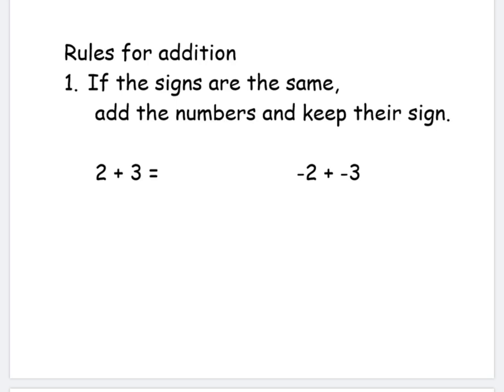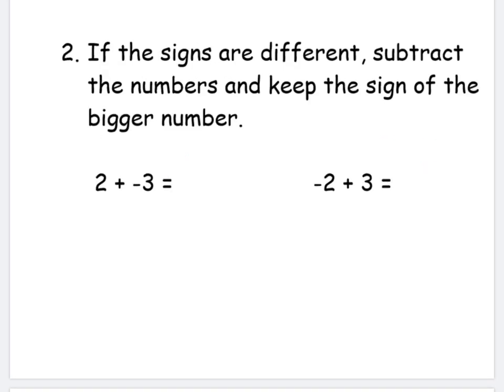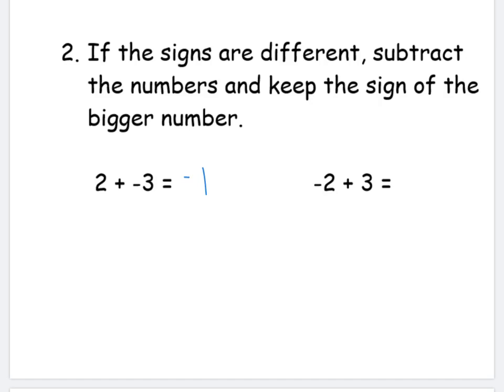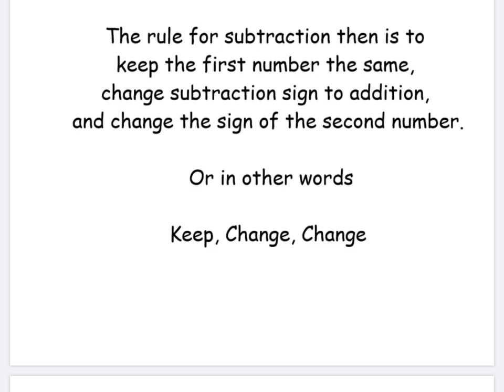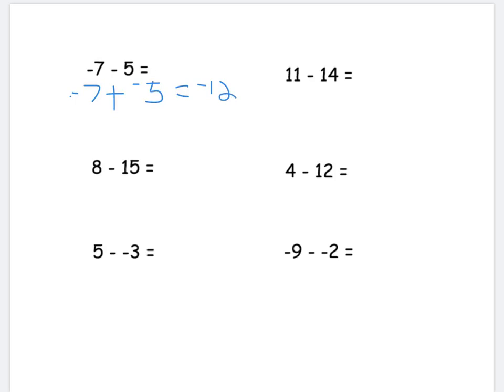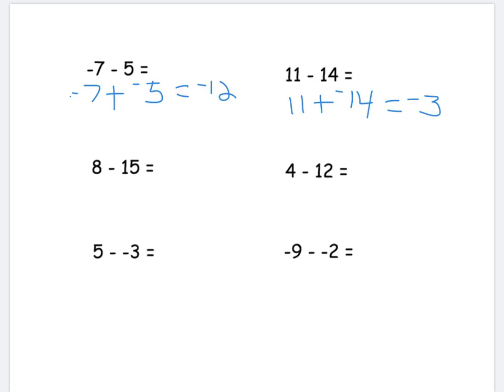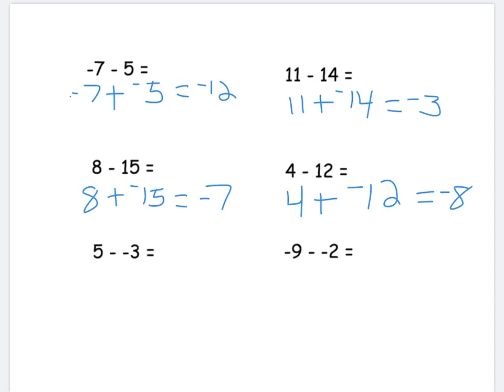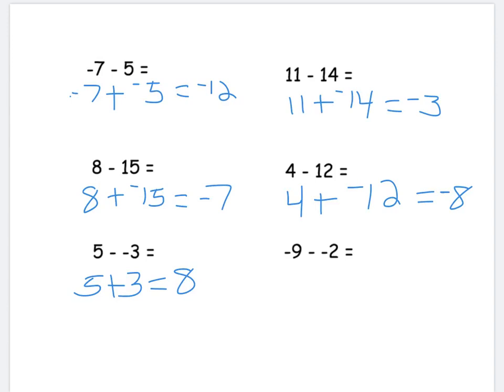Pre-Algebra Adding and Subtracting Integers